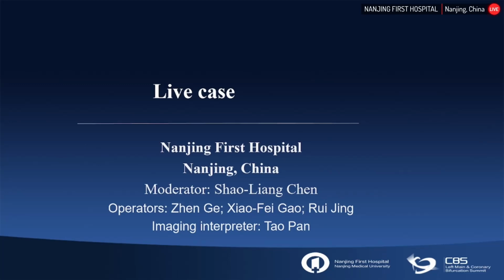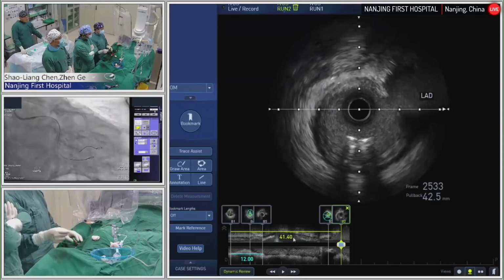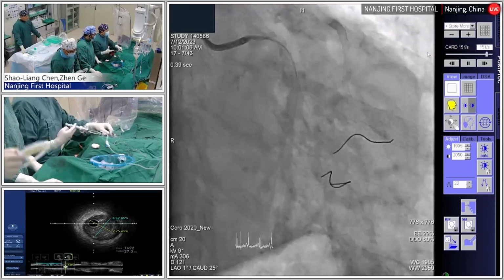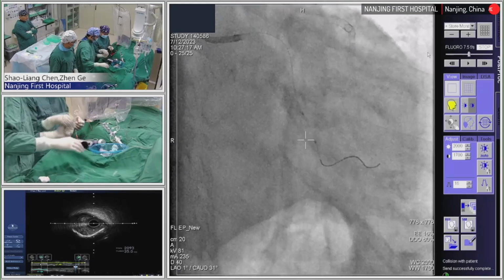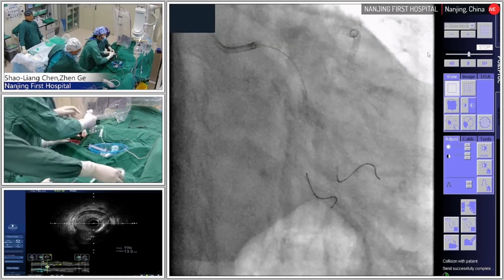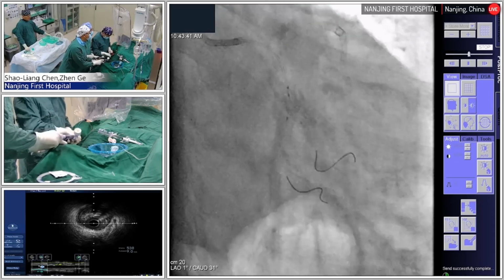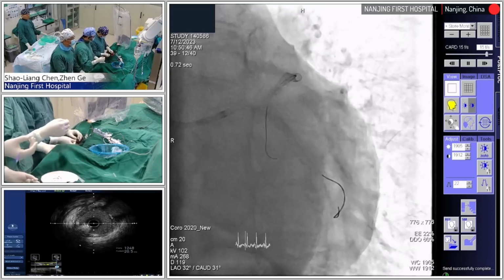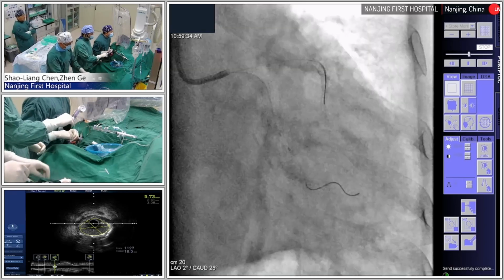IVUS-Guided PCI Of Complex LCx-OM Bifurcation Lesion